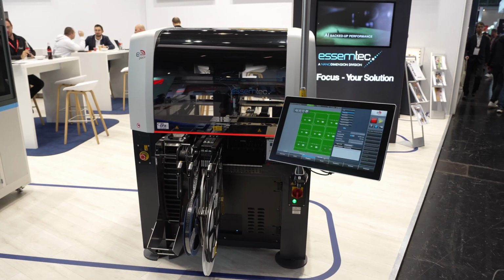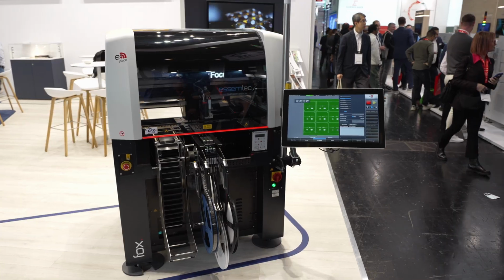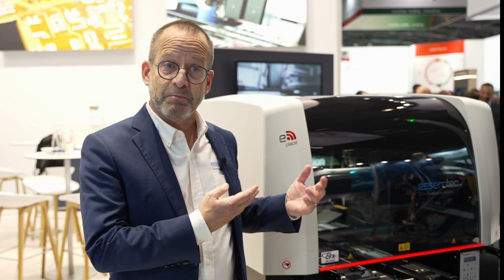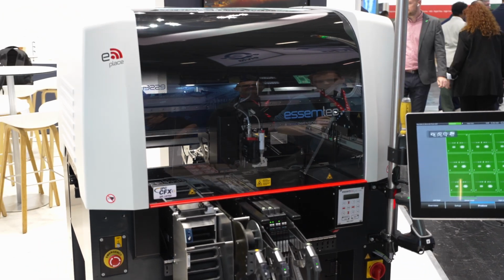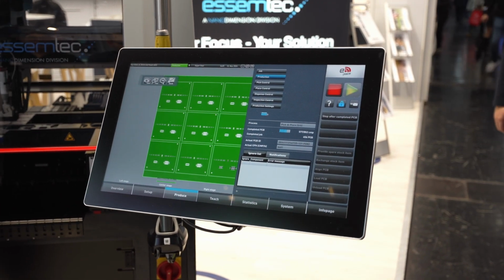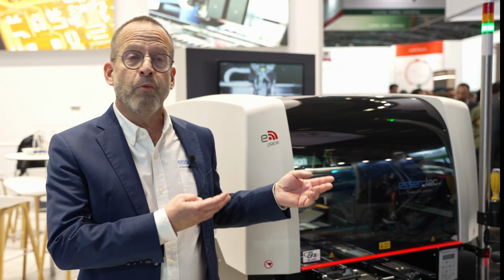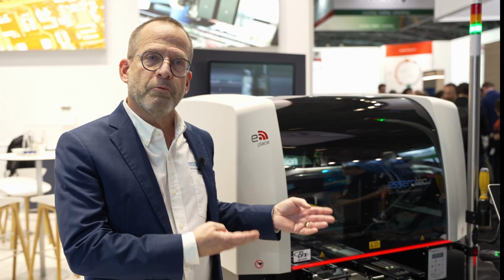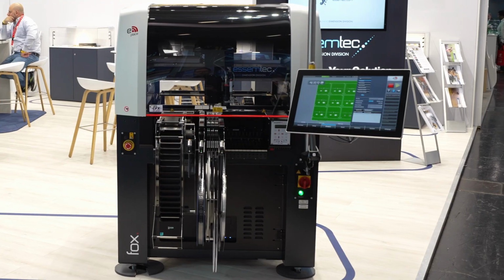Smart Systems for Rapid In-house Prototyping and Beyond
All-in-One solution for New Product Introduction offers critical advantages for small- and medium-sized companies to remain competitive in today’s fast-paced electronics manufacturing landscape. With increasing pressure on time-to-market for prototypes, small series, and high-mix production, FOX’s efficiency and versatility are vital.